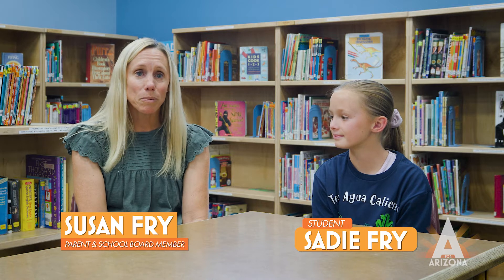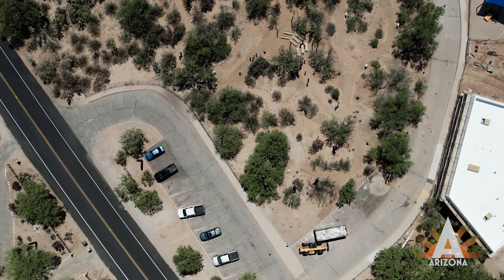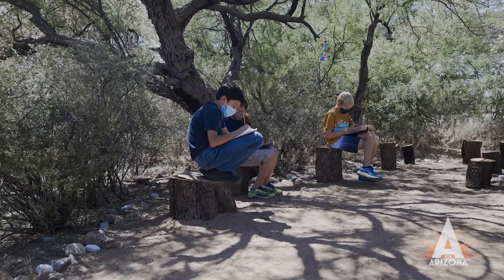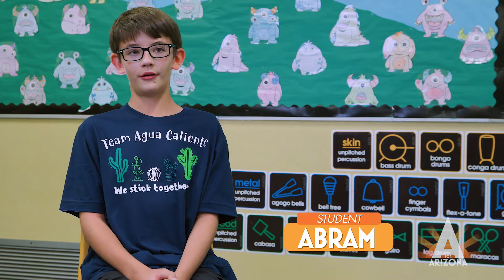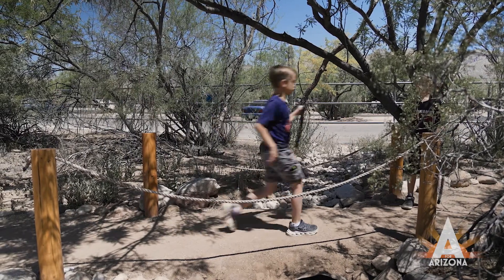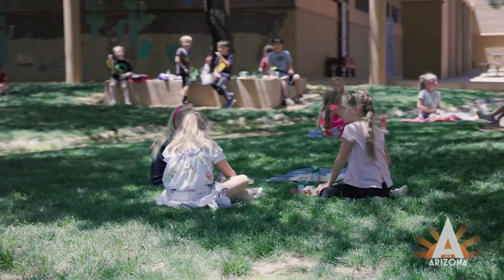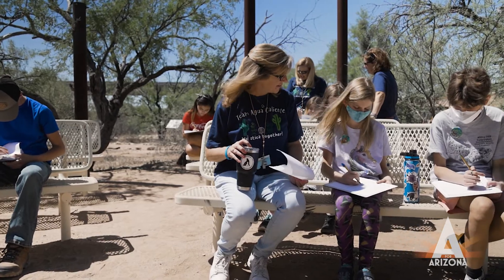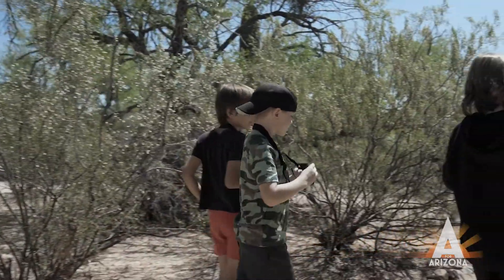Agua Caliente's Outdoor Learning Zone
Learn how Chris Rietz and her team expanded their existing nature trail into an Outdoor Learning Zone that can be used across gradess and curricula.